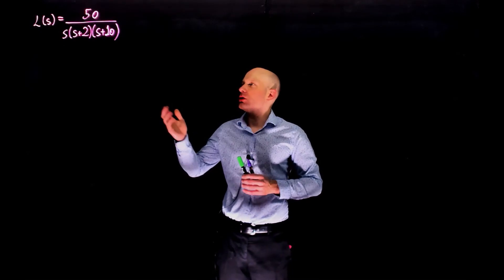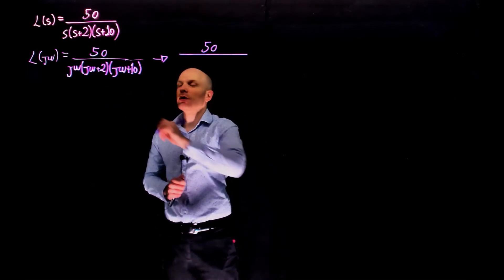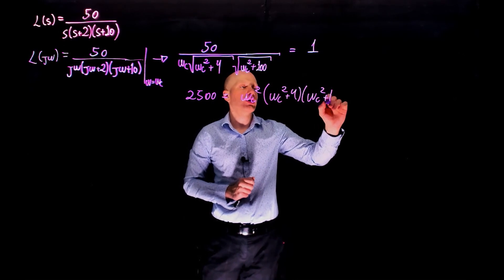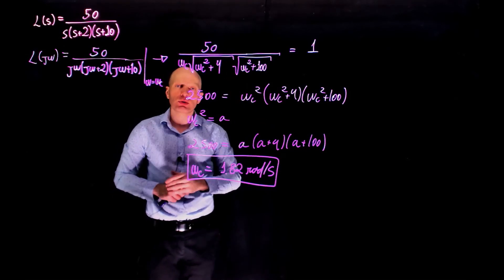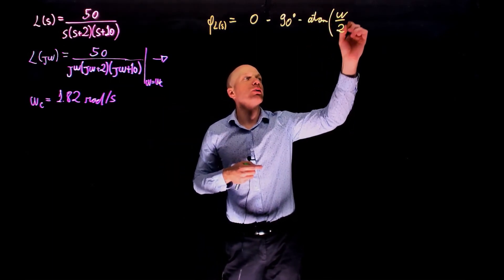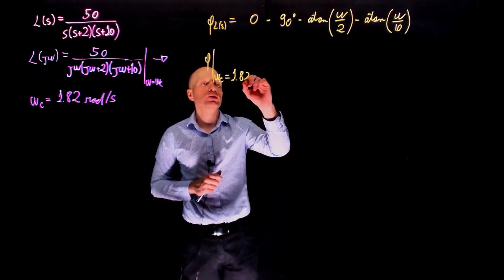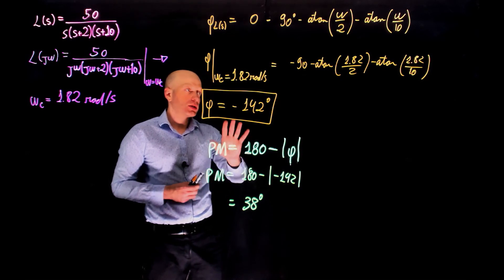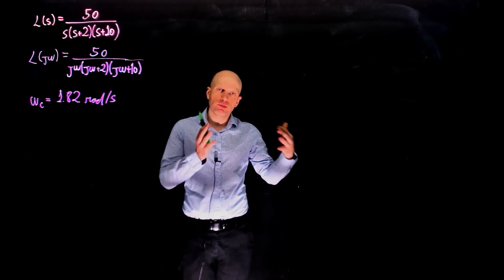L20E117 - Control Systems Lecture 20 Exercise 117: Phase and gain margins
MECE3350 Control Systems Lecture 20 Exercise 117: Phase and gain margins